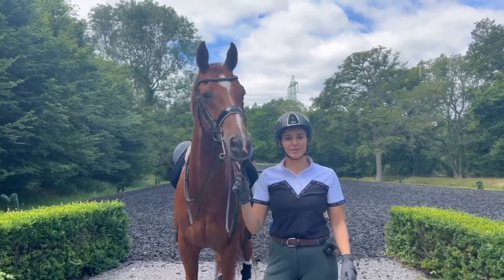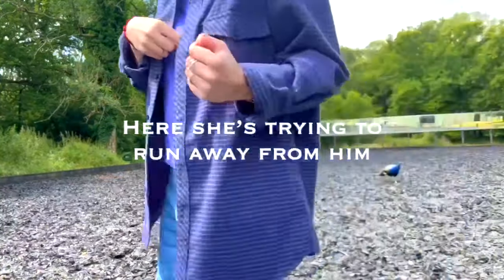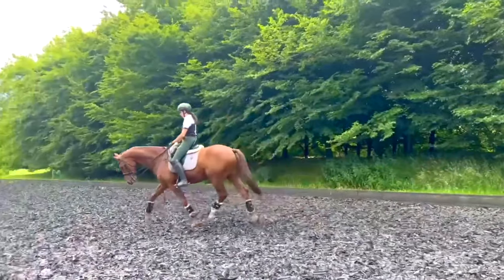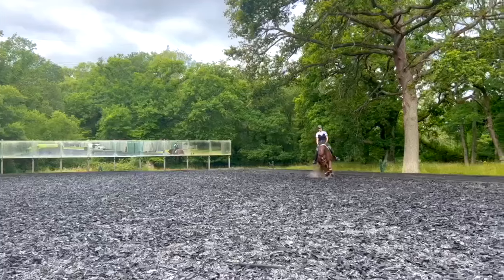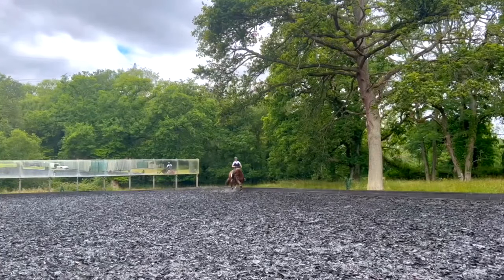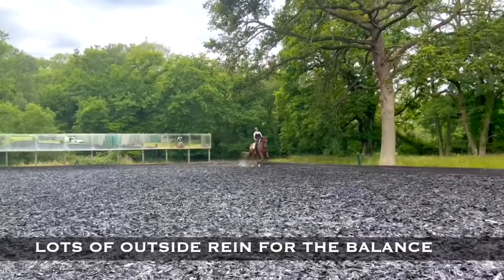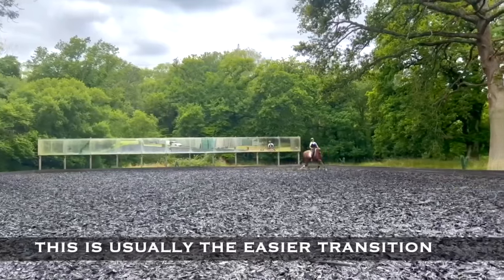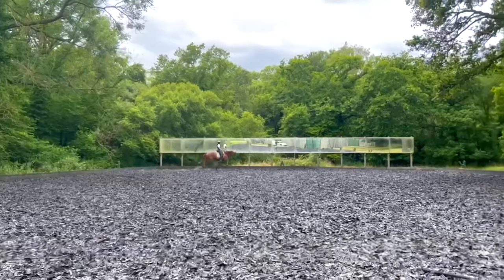TRUE Riding | How to Warm up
HOW TO WARM UP

In this video we will show you a little part of our routine and warm up tips. We wish to be as transparent with you as possible. And demonstrate a small part of our training methods.

Truly yours,

TEAM TRUE HORSES!💚